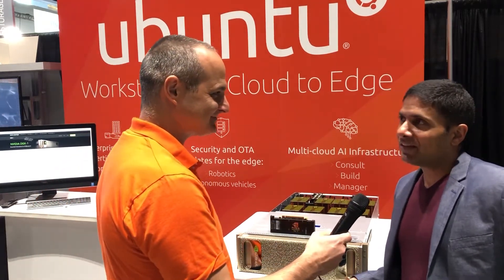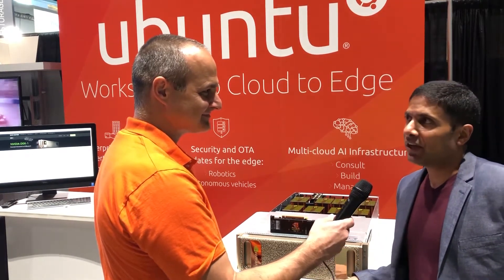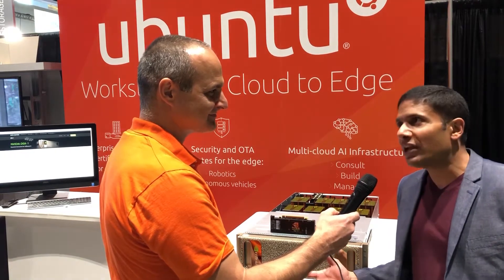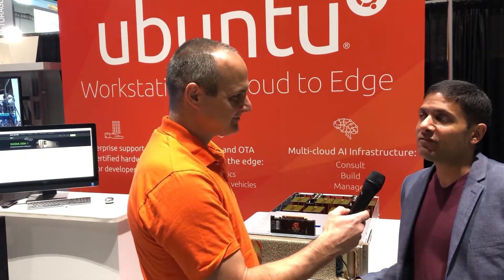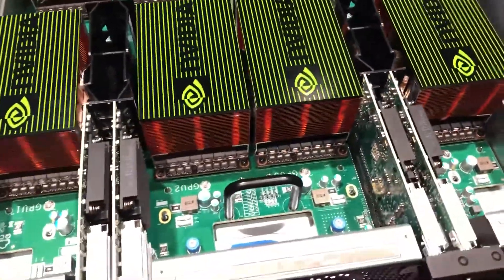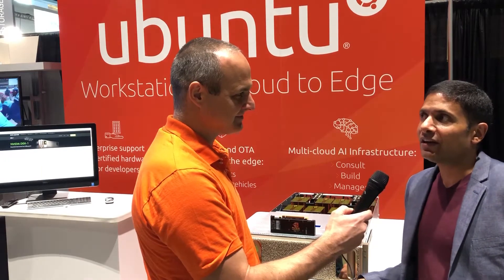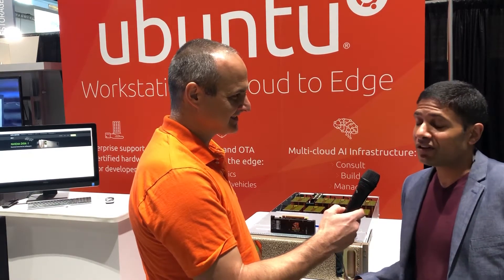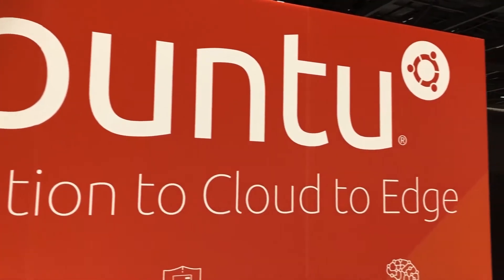GTC 2019 Accelerating AI Performance, Ease of Use with Ubuntu and NVIDIA DGX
‎ Carmine Rimi of Canonical and Tony Paikeday, NVIDIA, discuss the need for flexibility, performance, and ease of use in AI development solutions. They continue to address how NVIDIA's DGX platforms and Ubuntu emphasize accessibility for these data scientists and engineers, allowing them to get up and running quickly with familiar technology.